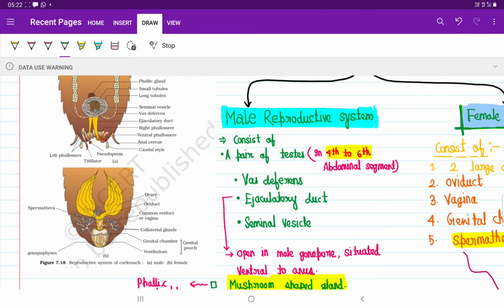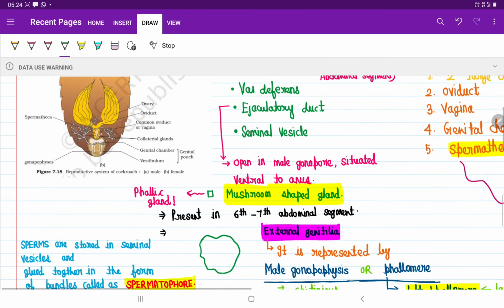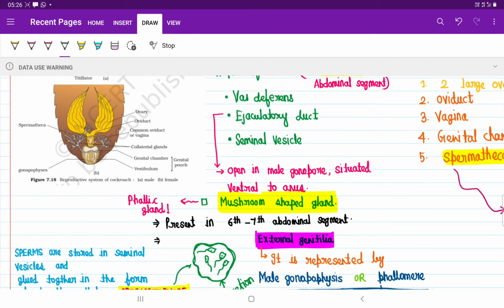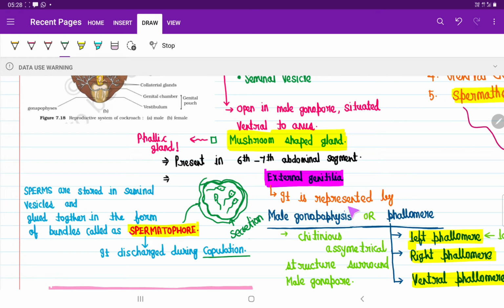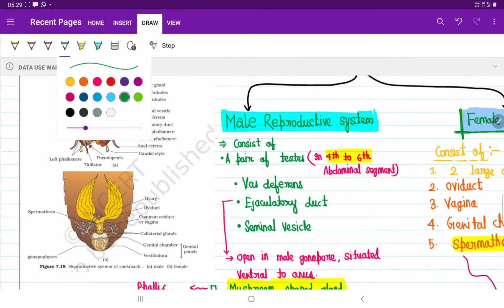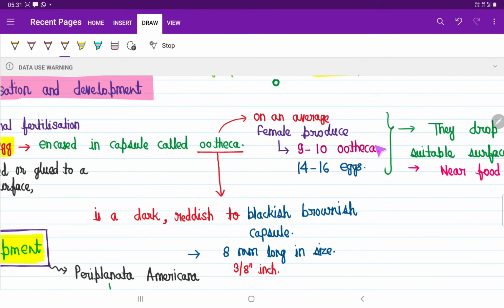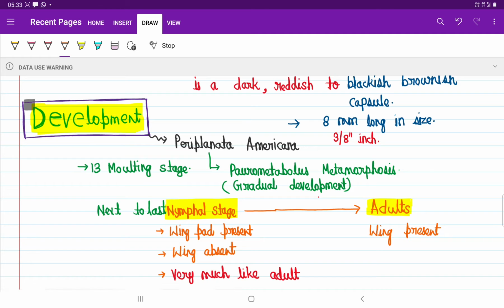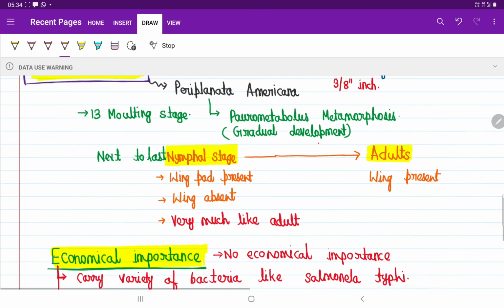Reproductive system of cockroach